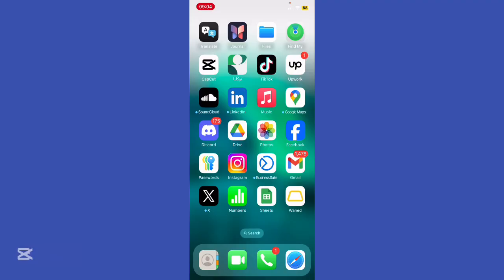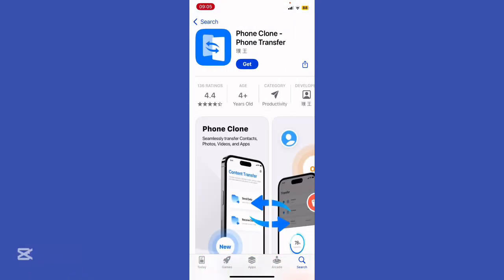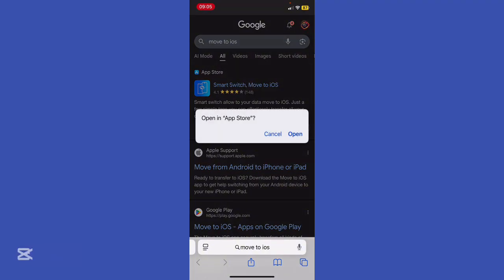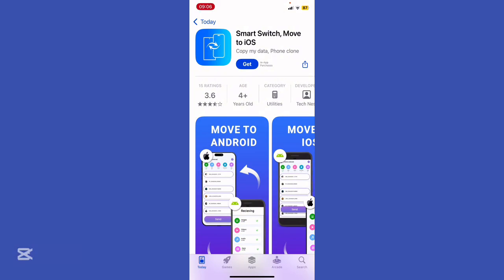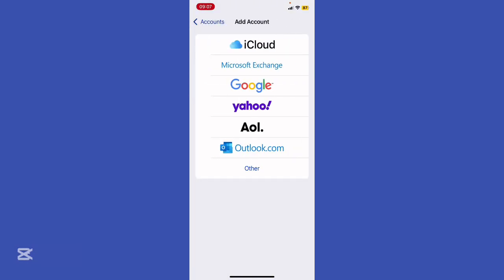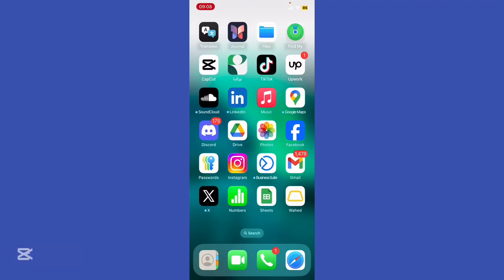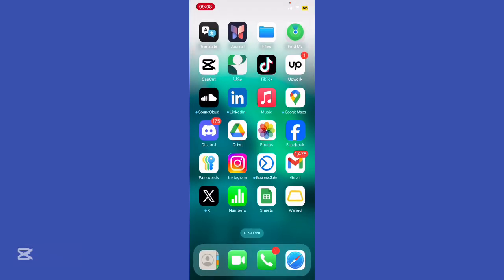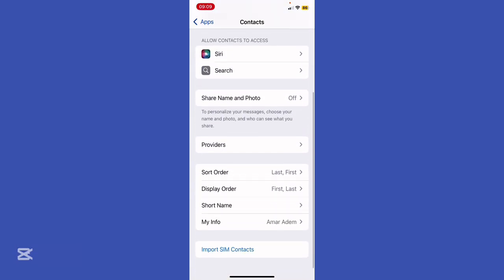How to transfer contacts from Android to iPhone (2025)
How to transfer contacts from Android to iPhone

Want to know how to transfer contacts from Android to iPhone? 📱➡️📱 In this simple step-by-step guide, I’ll show you the best and safest methods to move your contacts when switching from Android to iPhone.

In this video, you’ll learn:

How to use the Move to iOS app to transfer contacts automatically

How to sync contacts with Google Account and import them to iPhone

How to transfer contacts manually using SIM card or vCard file

✅ Works on all Android and iPhone models
✅ Fast, safe, and easy methods
✅ No data loss or duplicate contacts

👉 Watch till the end to find which method works best for you!